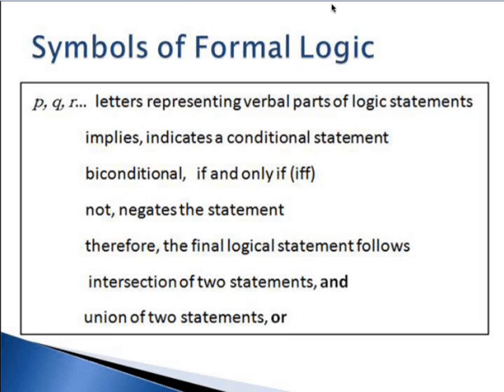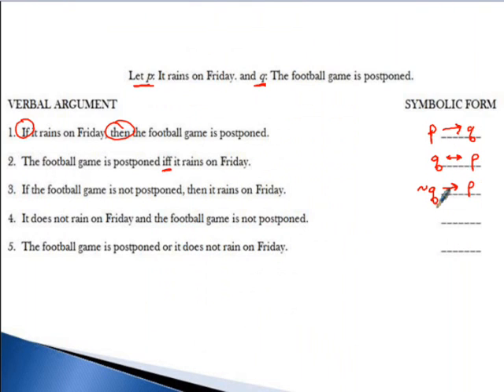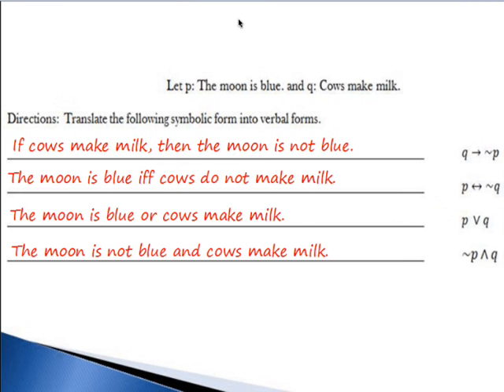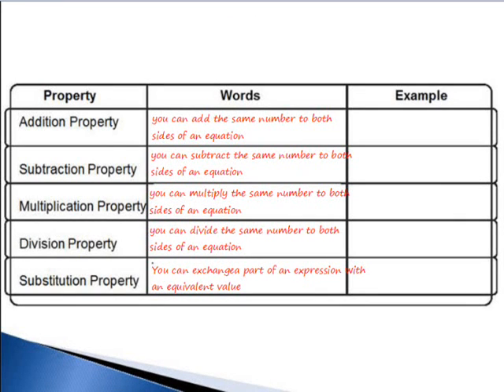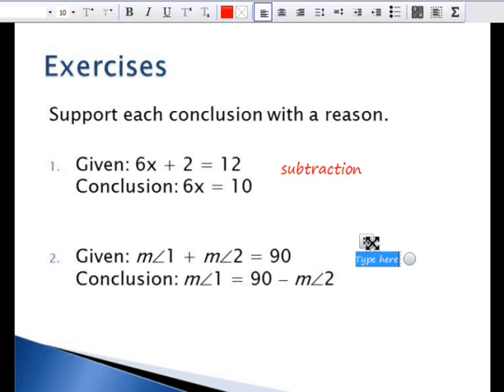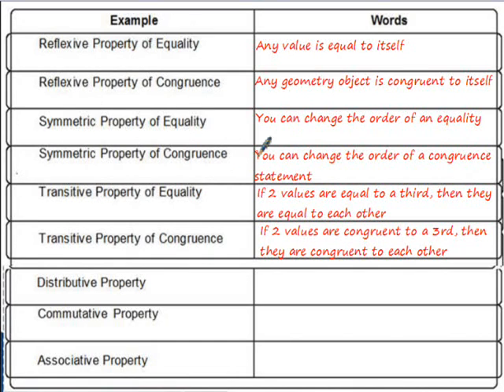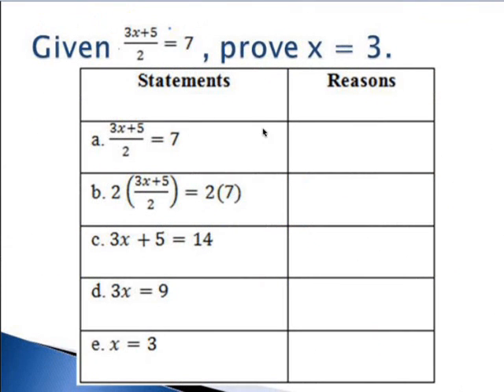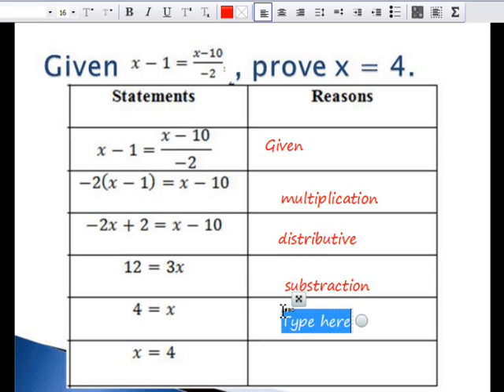Symbols and Proofs Notes